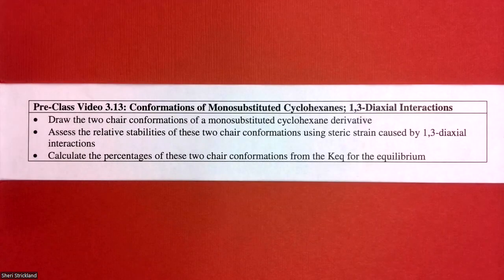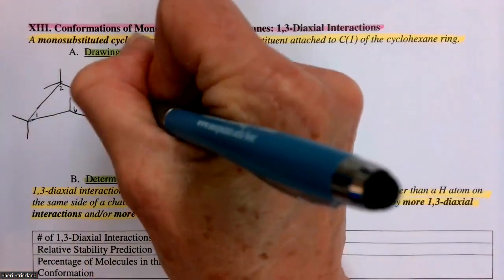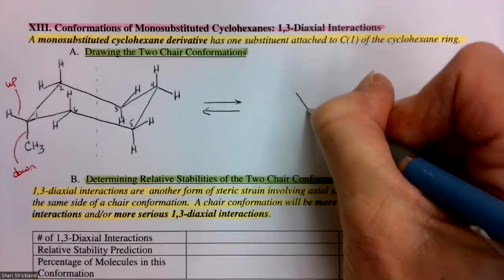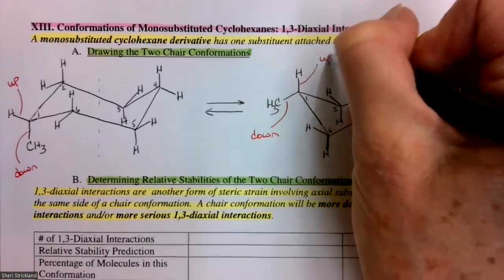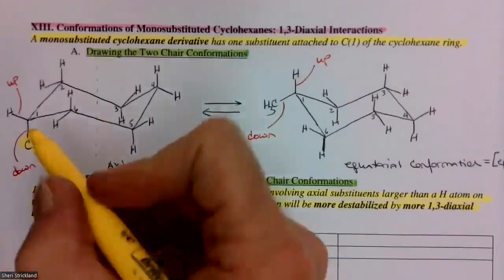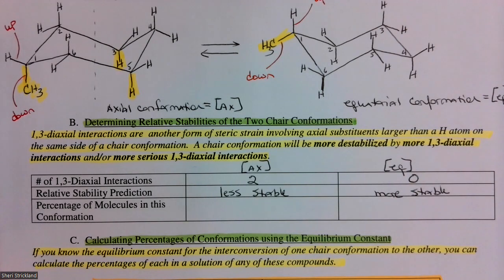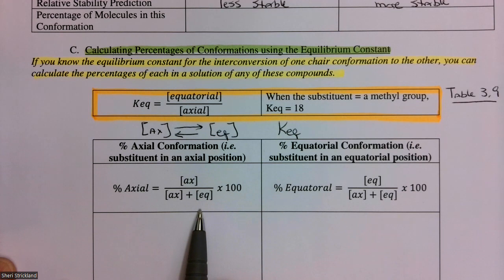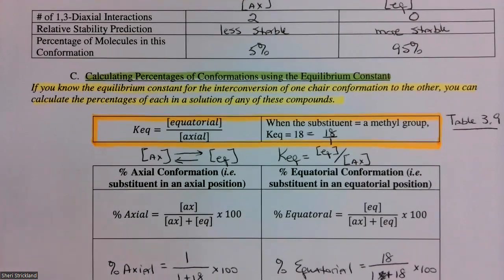CHM203 PreClassVideos Chapter3 Page13 2024